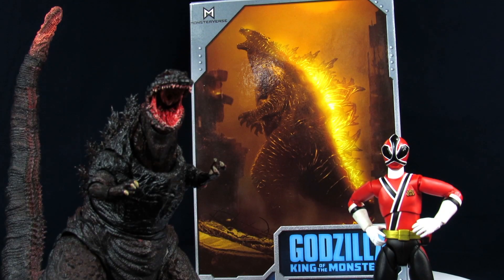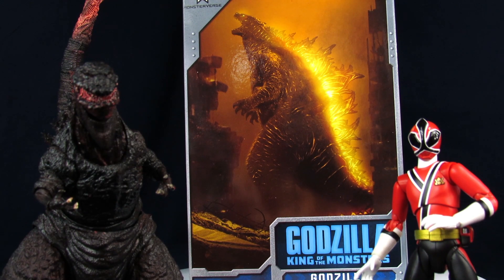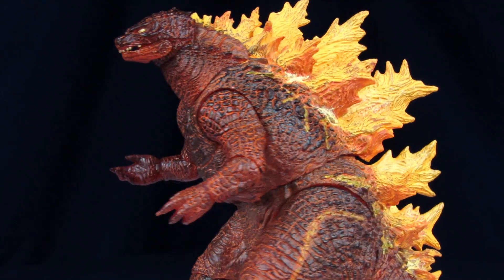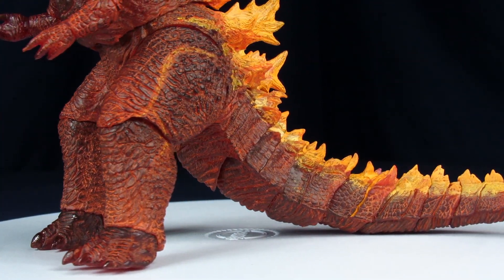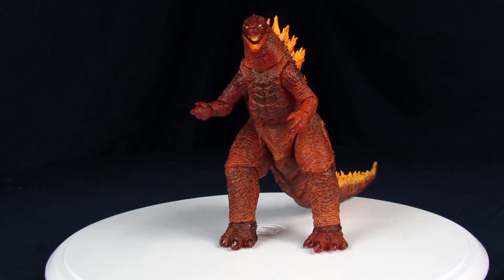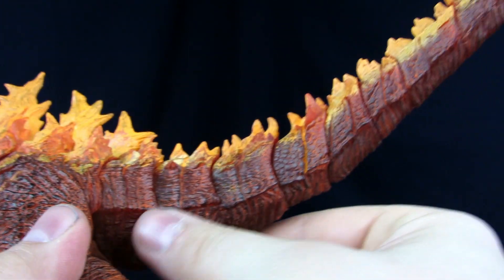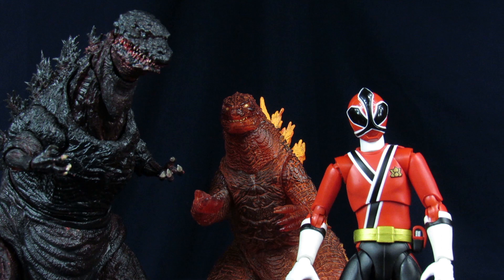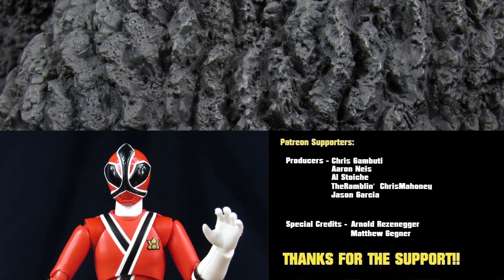NECA Godzilla King Of The Monsters Burning (Fire) Godzilla 2019 - Abridged Reviews